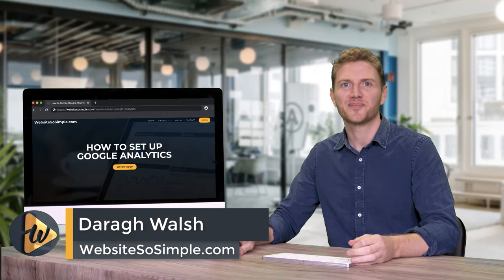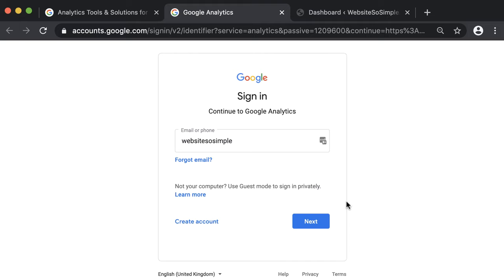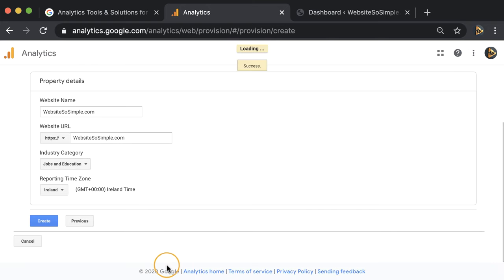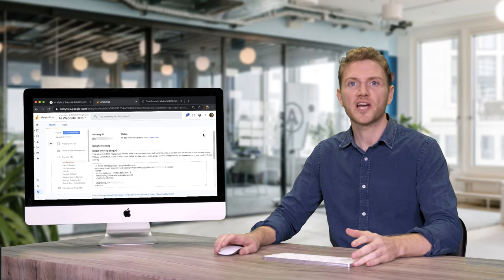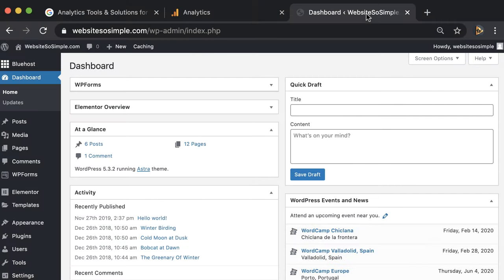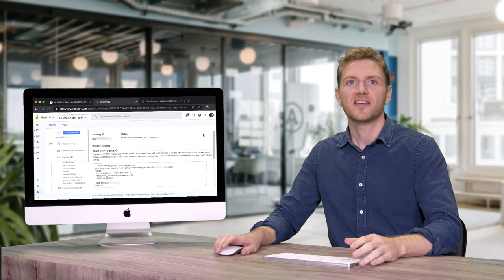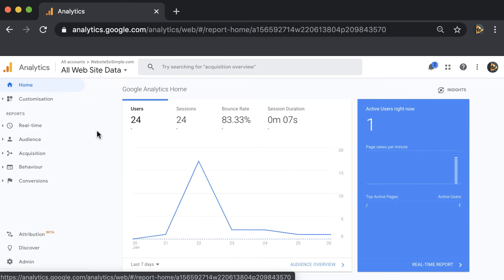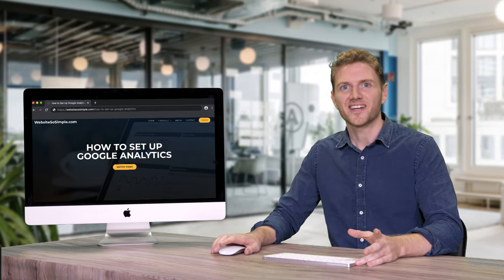How to Set Up Google Analytics - Tutorial for Beginners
Set up & install Google Analytics on ALL websites (WordPress, Wix, Shopify etc.) Tutorial for Beginners.

Google Analytics is a powerful free tool that tracks your website and marketing performance so you can improve it.

By the end of this Google Analytics Tutorial, you will have Google Analytics set up and you how to use Google Analytics to see things like:

- How many people are visiting your website
- If visitors are coming from google, facebook or other sites and
- Which pages of your website are getting the most views.

Timestamps, click below to skip ahead!
00:00 - Intro
00:38 - Step 1. Create Google Analytics Account
01:57 - Step 2. Install Google Analytics Tracking Code
             02:47 Add Tracking ID to Wix, Weebly, Squarespace & Shopify
             03:25 Add Tracking Code to coded website
             03:38 Add Tracking ID to WordPress
04:50 - Step 3. Test Google Analytics is Working